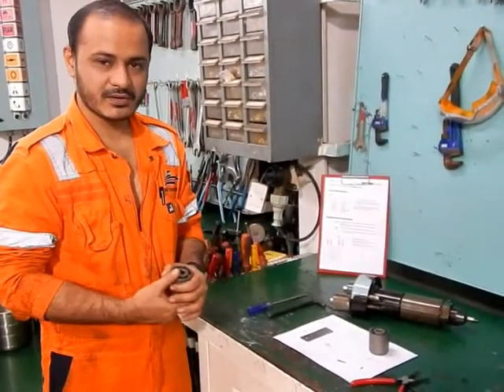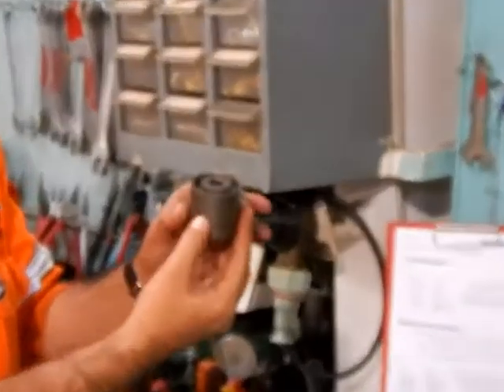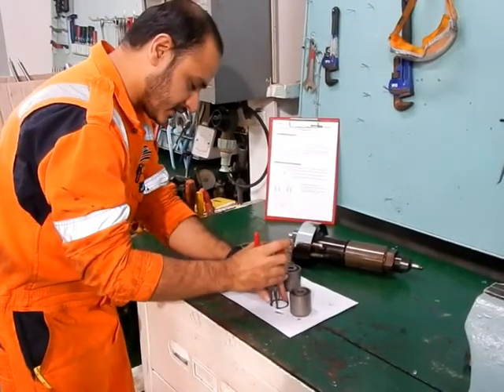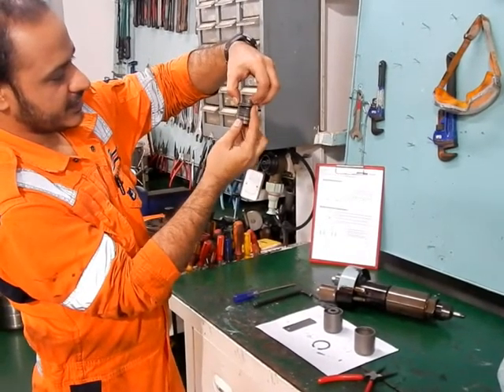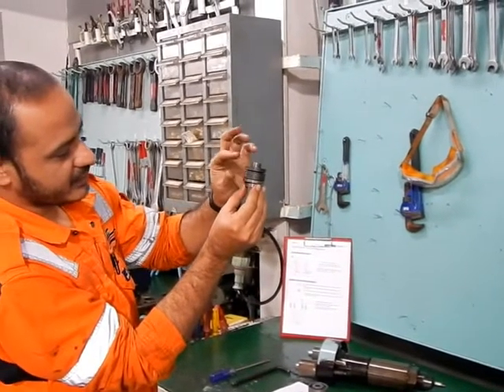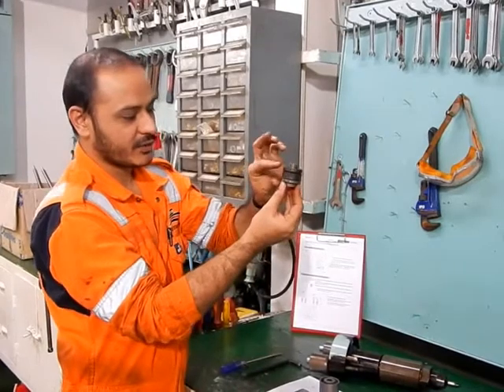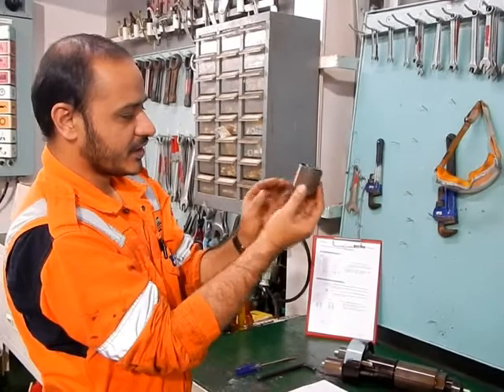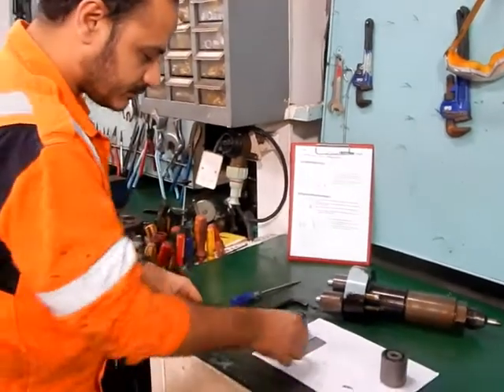Fuel Injector - Part I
Seafarers - Technical Guide for MarineEngineers